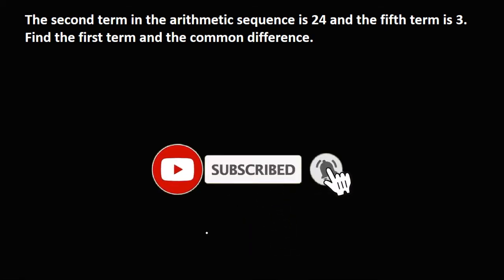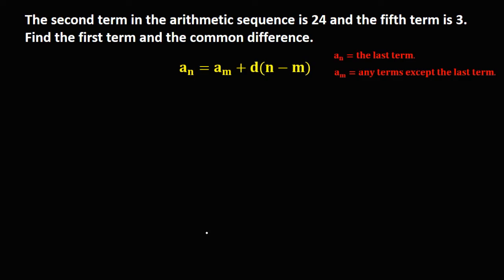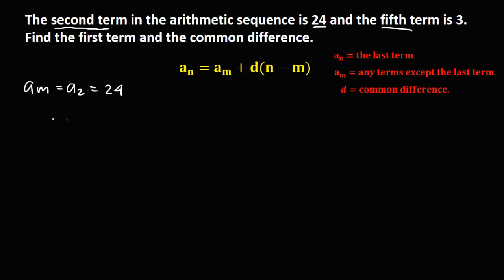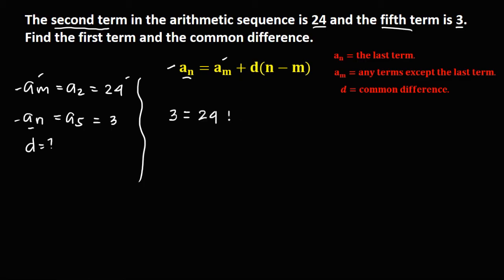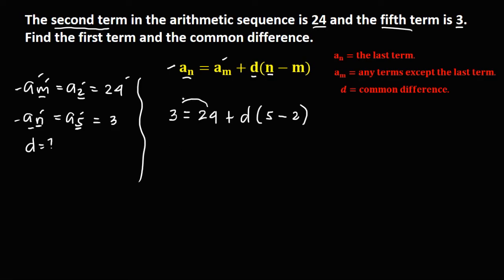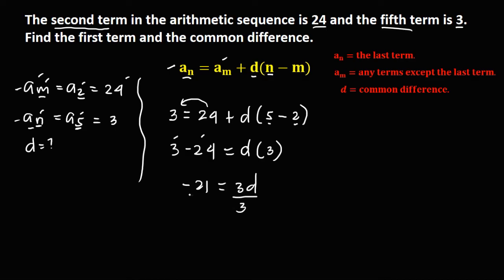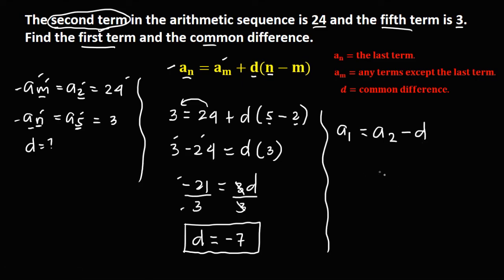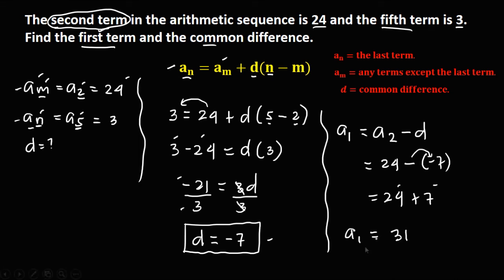ARITHMETIC SEQUENCE: FINDING FIRST TERM AND COMMON DIFFERENCE.